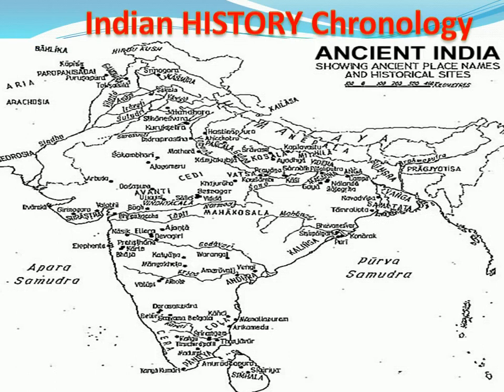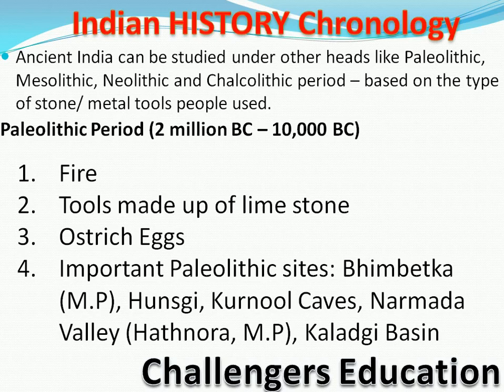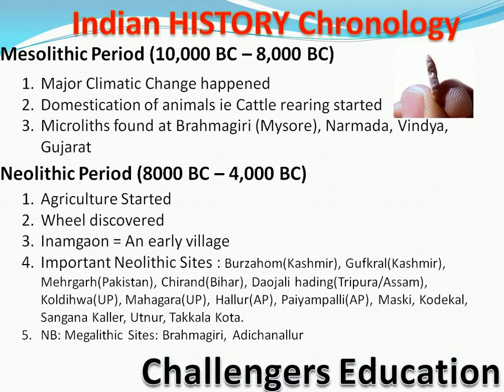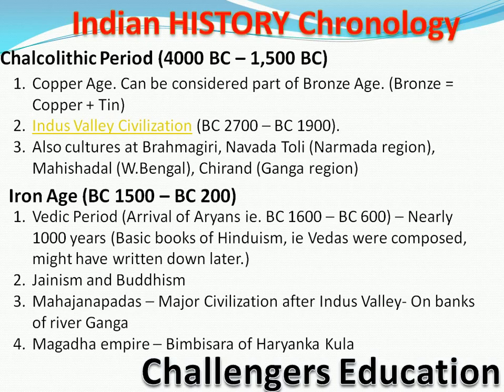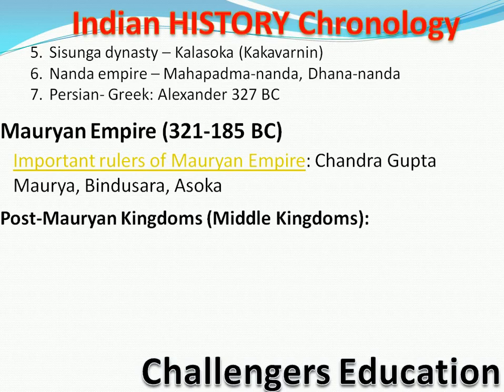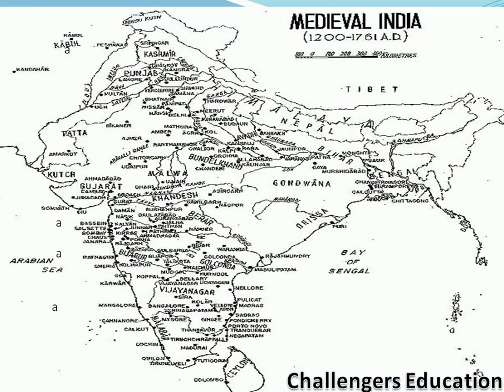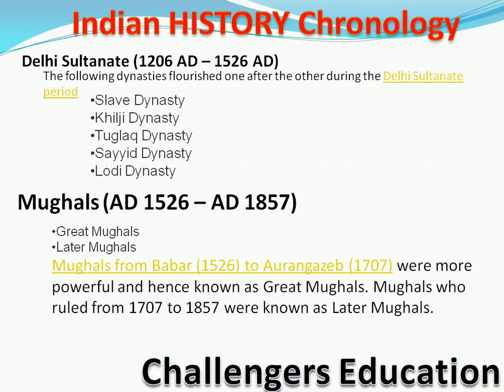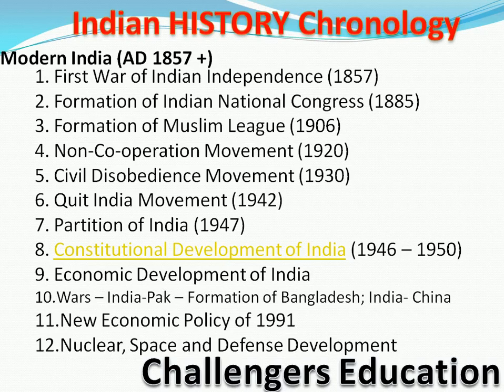Indian history chronology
The video gives you a detailed description of Chronology of INDIAN HISTORY.
from ancient history to rocket technology of india